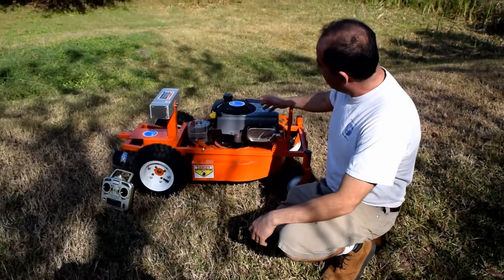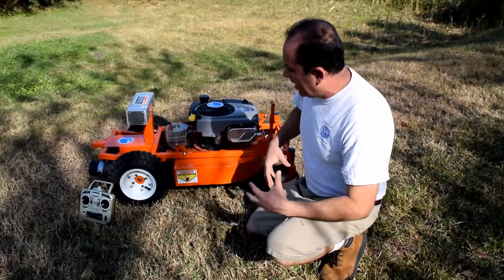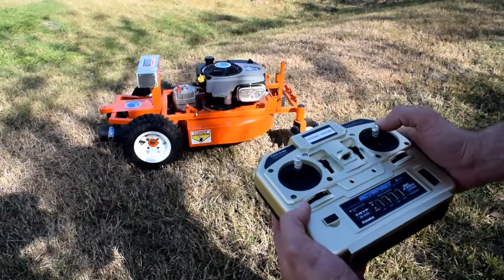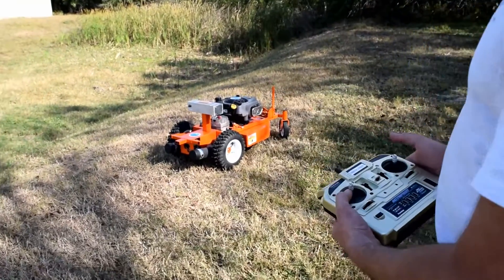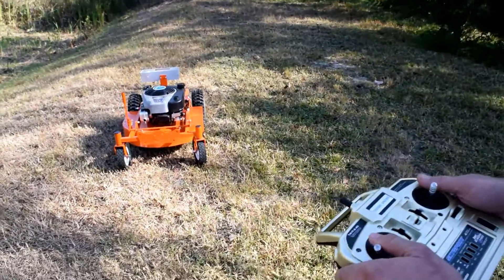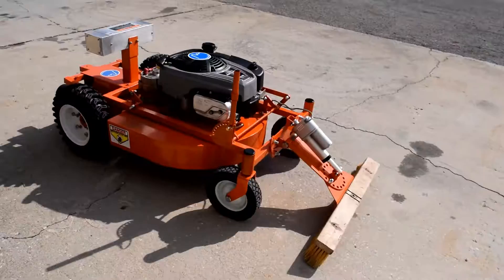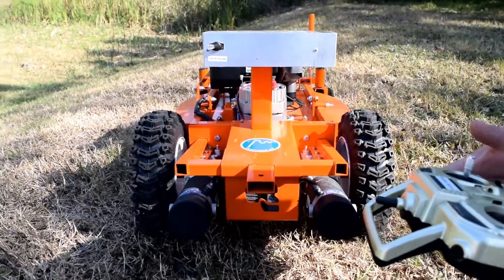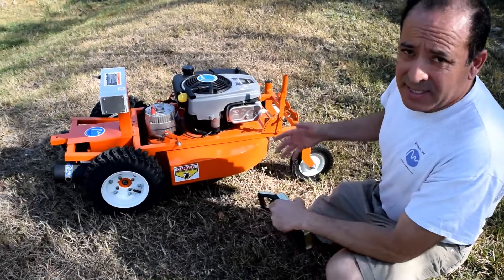NEW FEATURES OF THE HYBRID RCLM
Allow me to introduce to you the new 2017 Hybrid RCLM robot. I also want to thank you by giving you $1000 towards the purchase of new RCLM S class for the first 10 sales for this year.